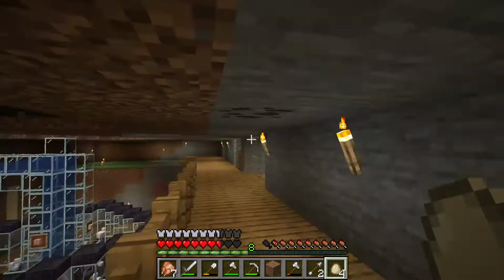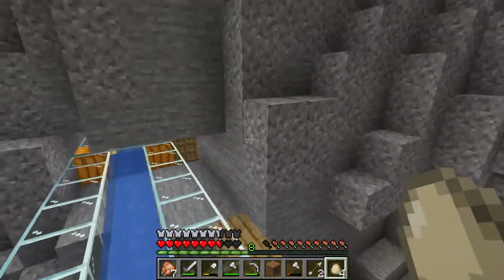Minecraft Chicken Bowl Farm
The chicken cooker has been changed into a large bowl making room for up to four item dispensers to shoot eggs into the center. A giant chicken has been created on the hill overlooking the egg laying facility that actually lays eggs.

Minecraft 1.19.1